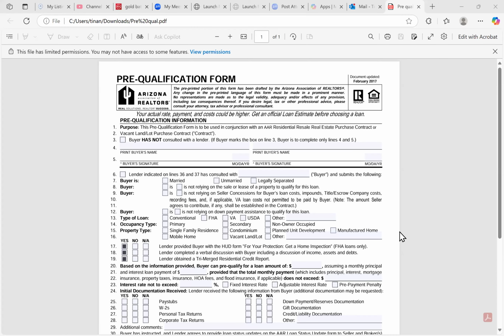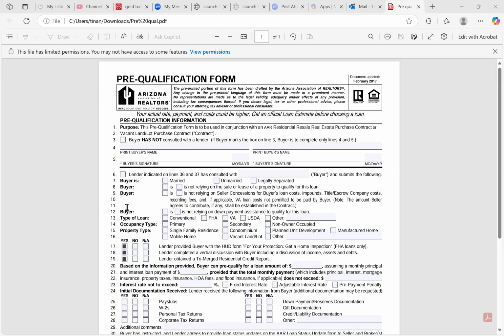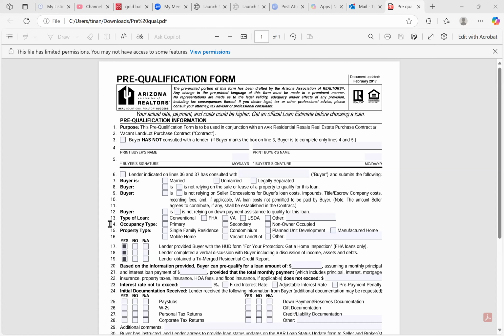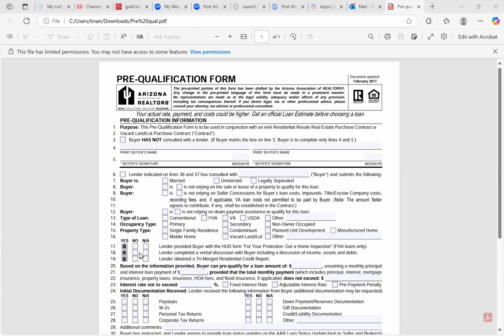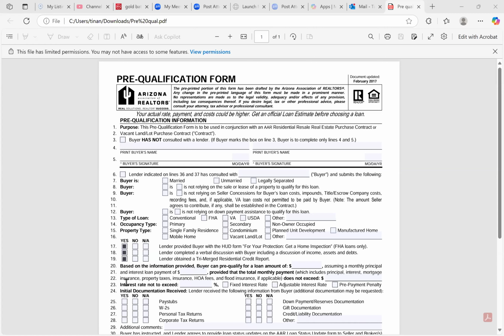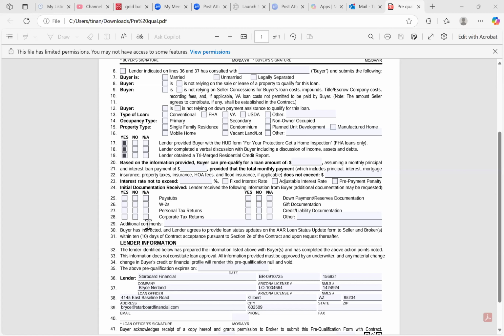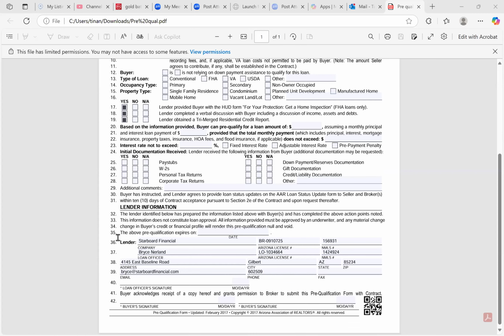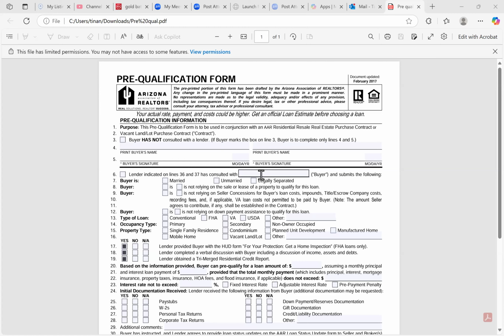Review of the Prequal form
Go line by line of the prequal form and discuss breifly the LSU